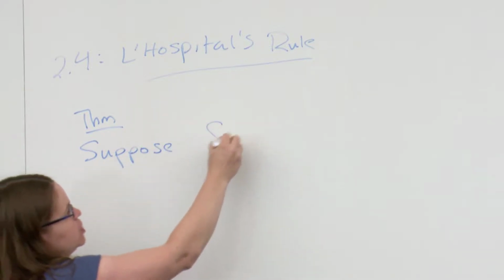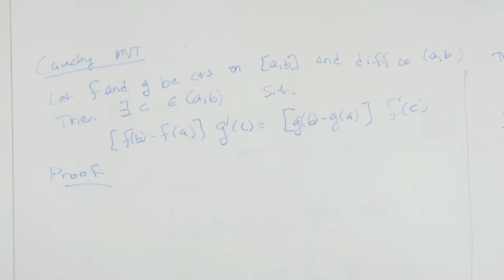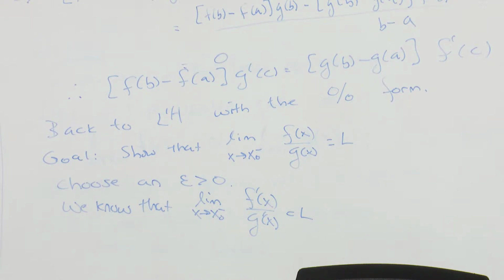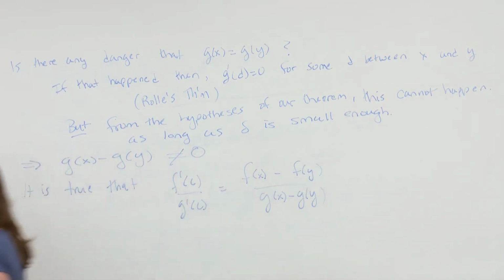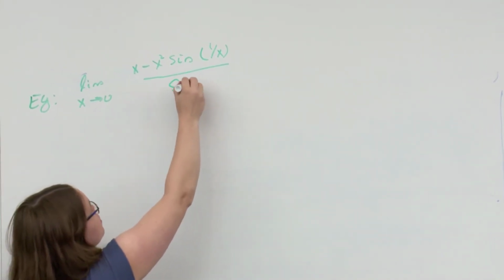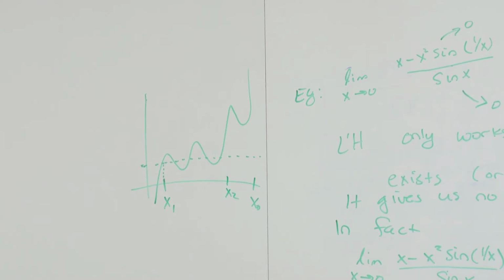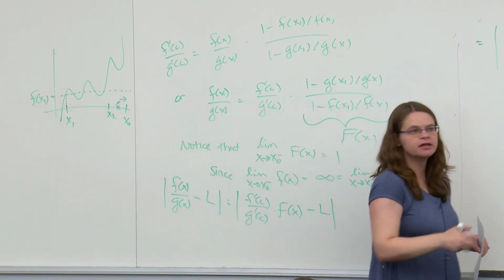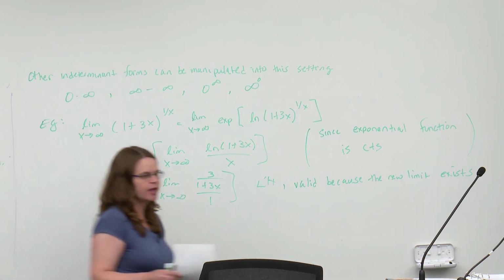Introductory Mathematical Analysis - L'Hospital's Rule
This is a lecture on "L'Hospital's Rule" given as a part of Brittany Hamfeldt's class Math 480: Introductory Mathematical Analysis at New Jersey Institute of Technology.